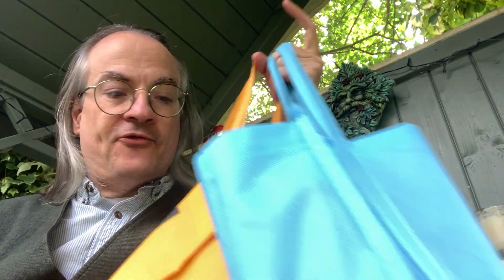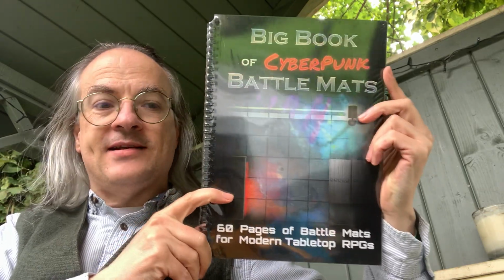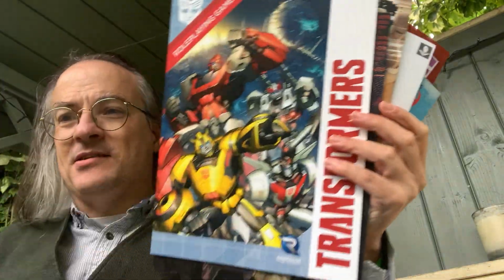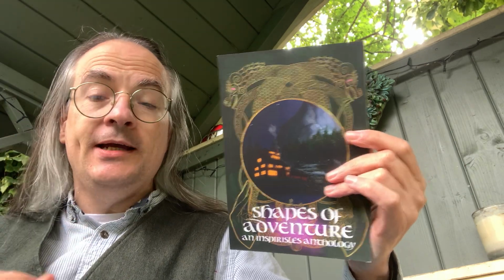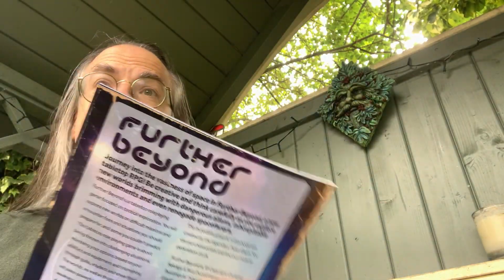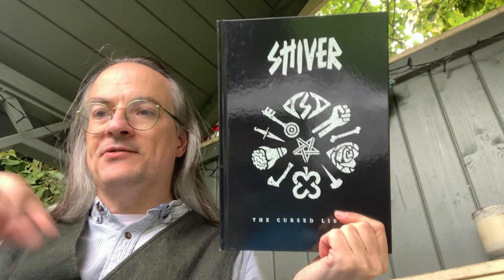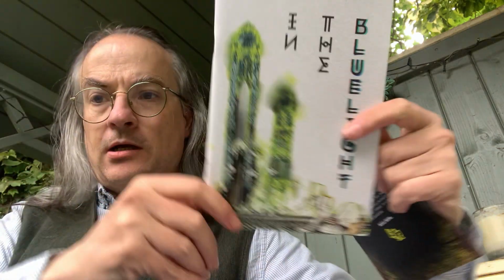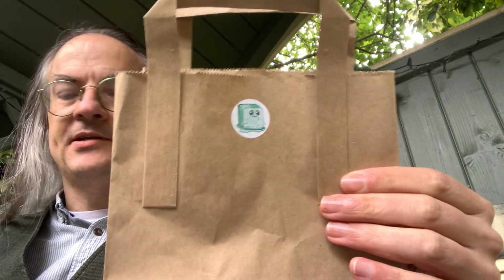Unbagging in the Nook: Tabletop Live 2022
An unbagging of the roleplaying games, scenarios, and supplements as well as board games purchased, but mostly kindly provided by the publishers at Tabletop Live 2022 which Reviews from R'lyeh will review in the next six months.